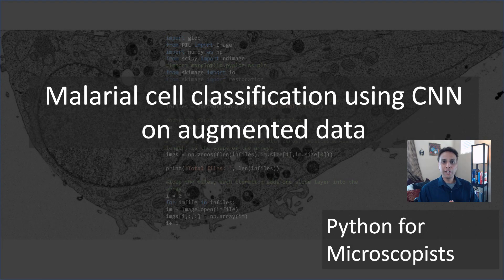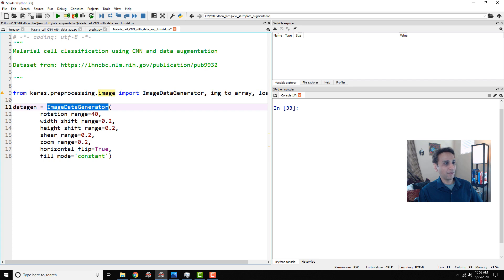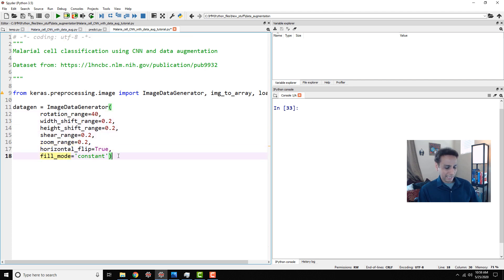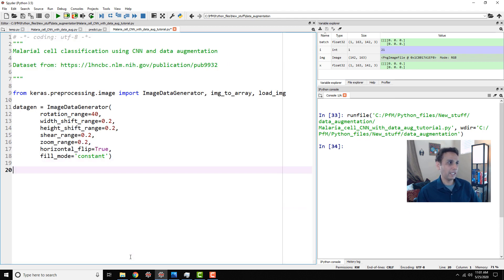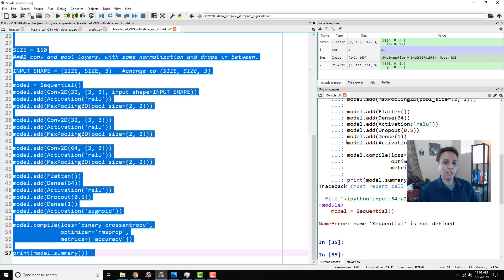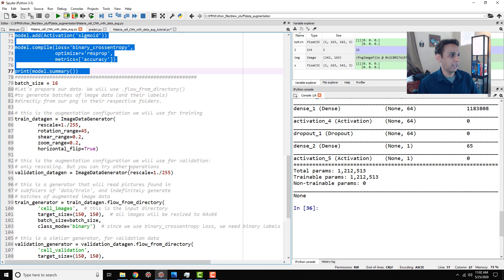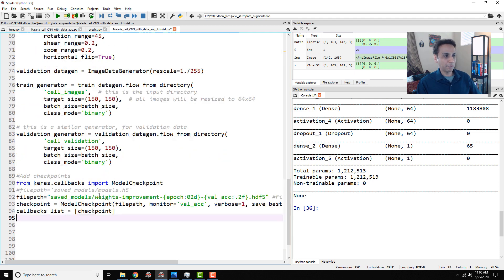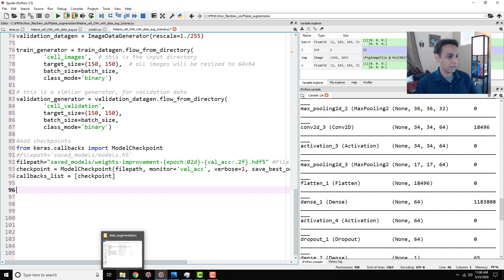128 - Malarial cell classification using CNN and data augmentation